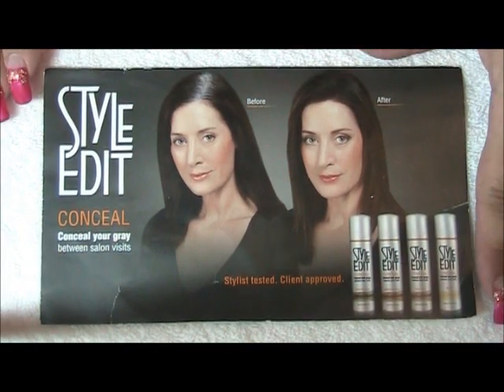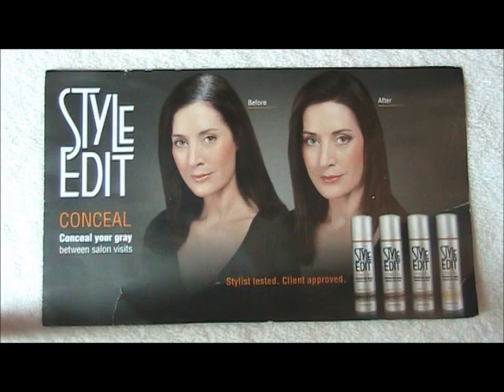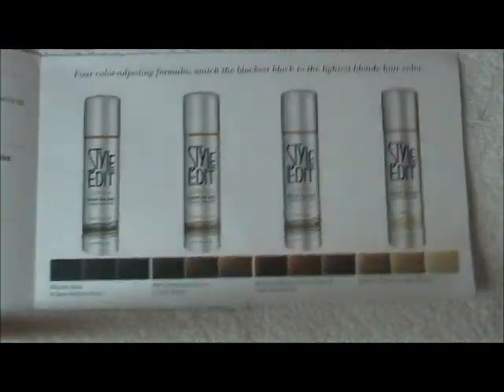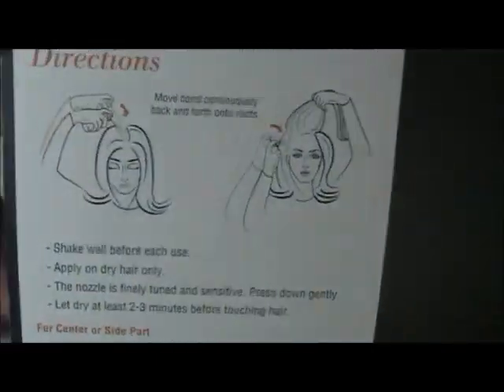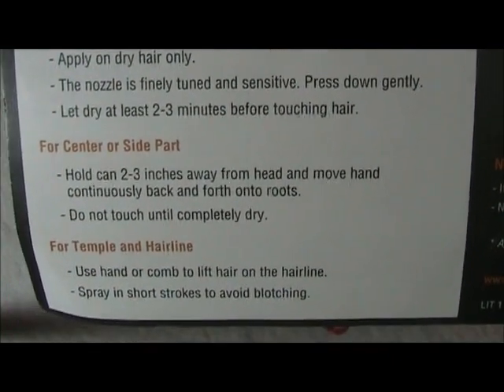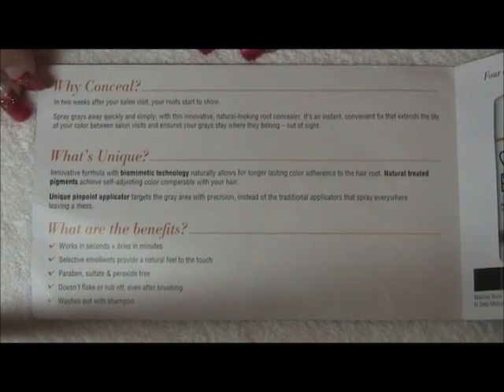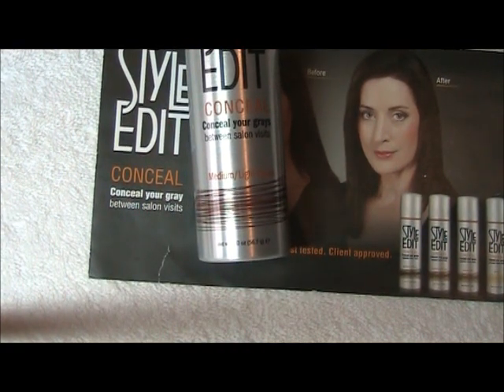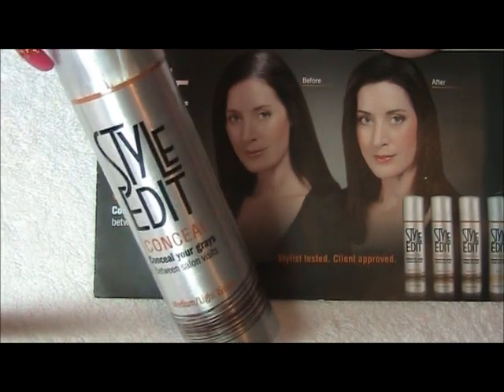My personal review on Style Edit Conceal for hair roots.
I am doing this review because I just love this product and how good it works! I hope you enjoy it and try it yourself.